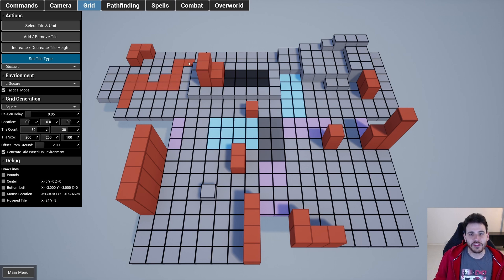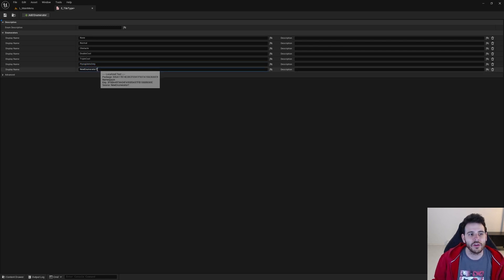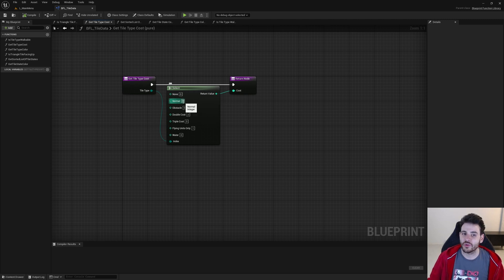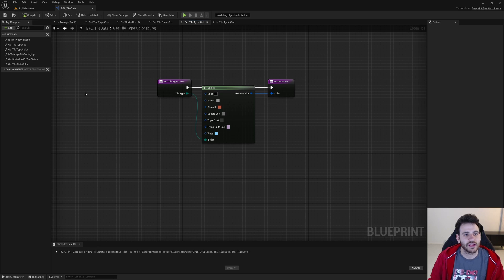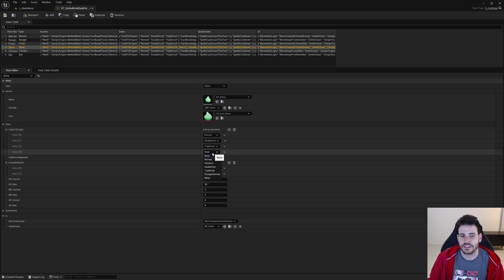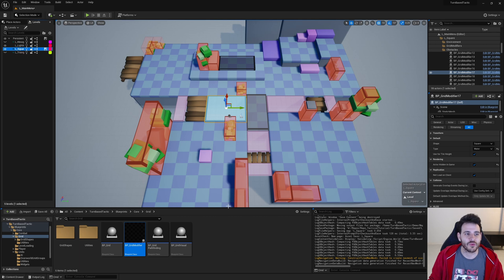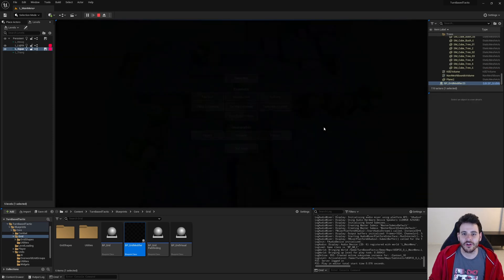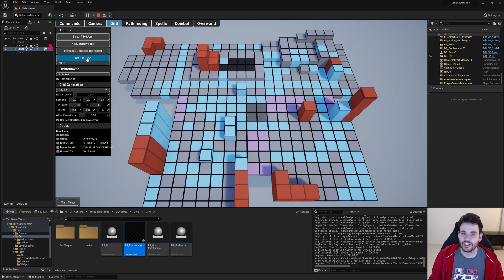Turn-Based Tactic 4 - How To Create Tile Types - Marketplace Documentation UE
Documentation for the project: Turn-Based Tactic - Strategy Template
Step by step process on how to add a new tile type in the project

Unreal Engine Version ► 4.25 and up

0:00 Intro
0:33 Create TileType - E_TileType
1:23 Define TileType - BFL_TileData
3:44 Make TileType walkable by units - DT_DefaultUnitDataPerType
5:23 Add TileType in game with GridModifiers
7:51 Add TileType in game with Code
10:14 Test
11:54 Outro
12:05 Patreon Wall!